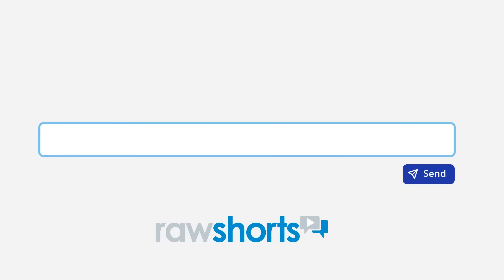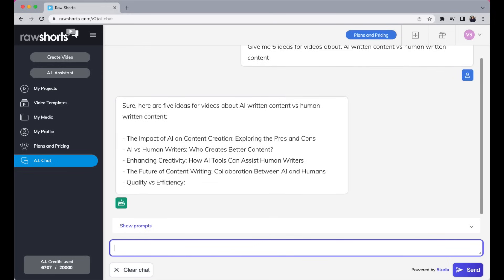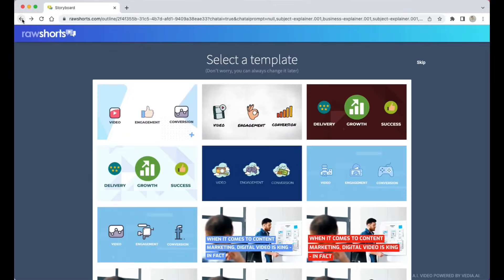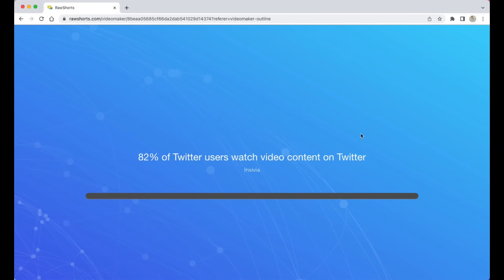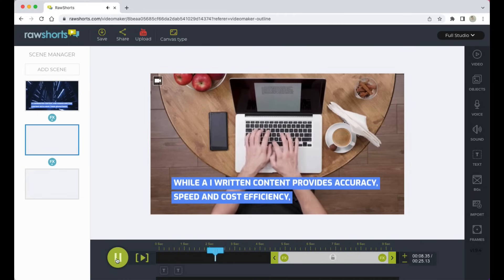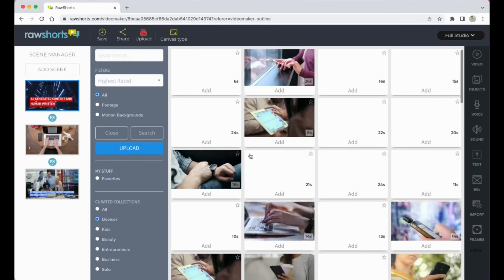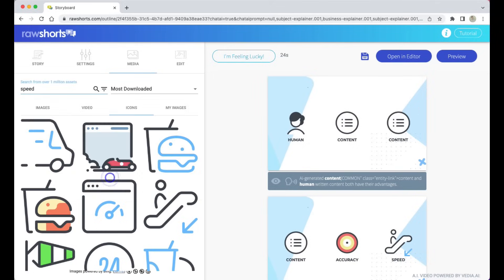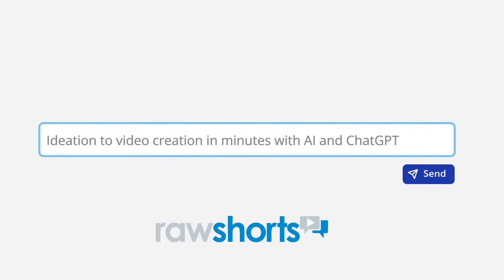ChatGPT Video Maker Demo - Automated video content with ChatGPT on Raw Shorts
In this demo, I'll guide you through the process of turning your ideas into engaging videos using AI and Chat GPT on Raw Shorts. Discover how this powerful combination can streamline your video creation process in just a few minutes.